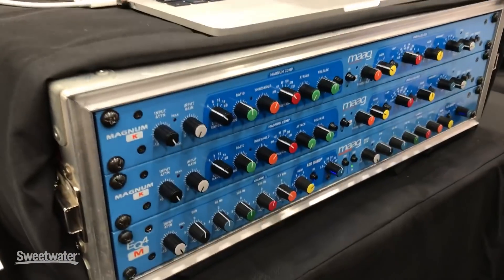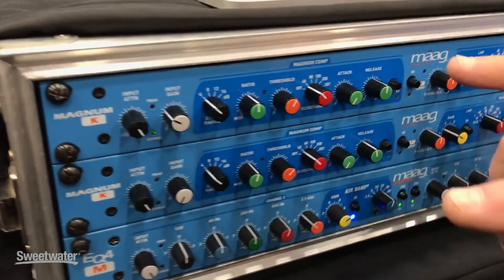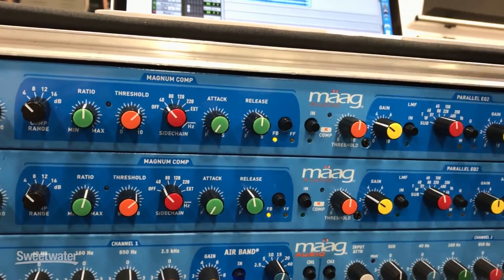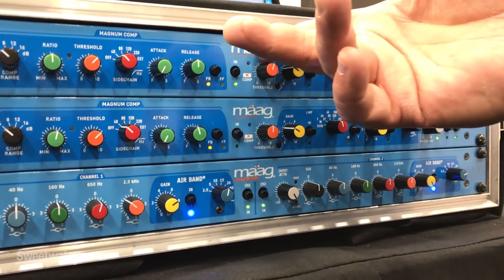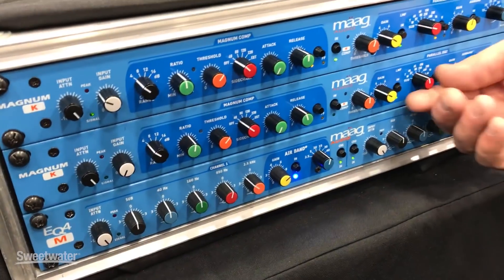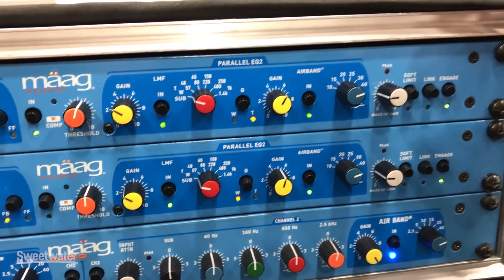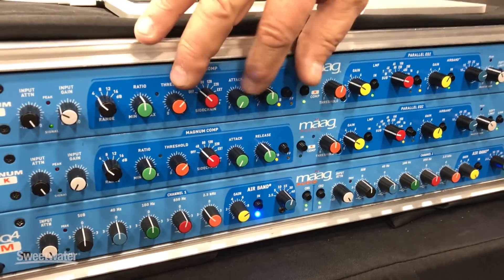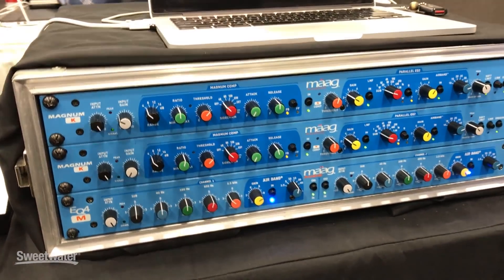Maag Audio Magnum-K Compressor at Winter NAMM 2018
Mitch Gallagher heads to the Maag Audio booth at Winter NAMM 2018 to learn about the Magnum-K compressor.